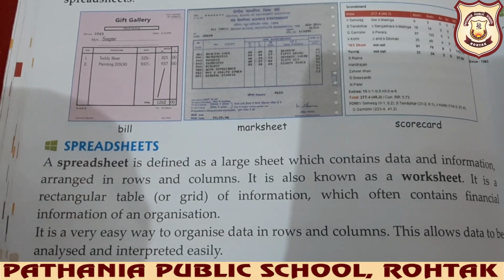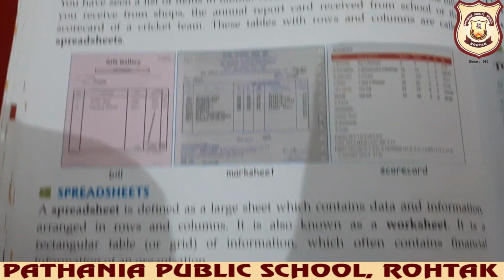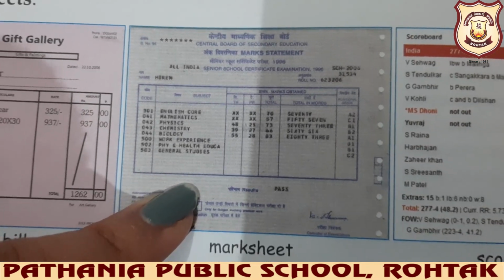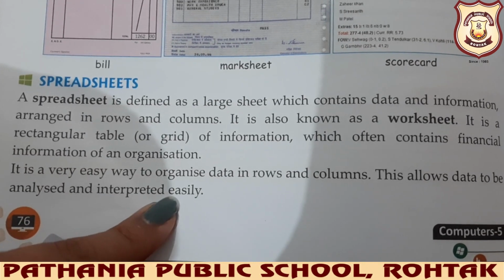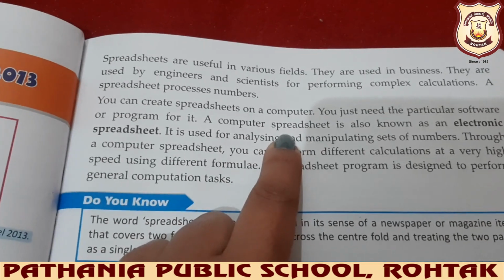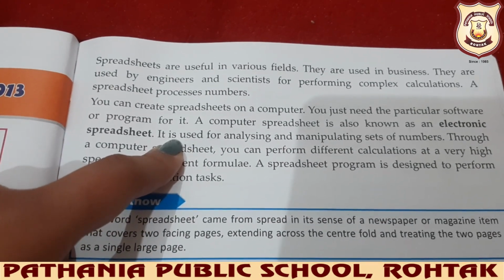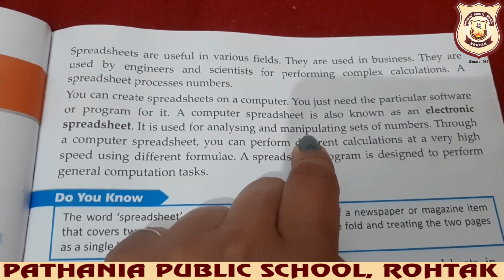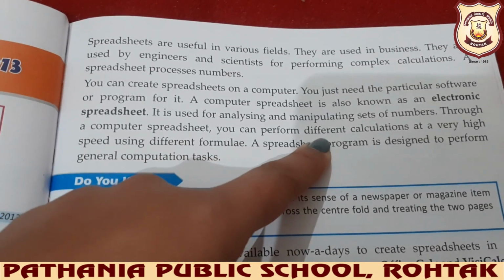Pathania public school main campus chapter 6 class 5(intro and spreadsheet)(Date 11 jan)